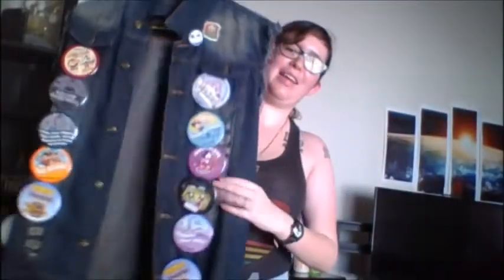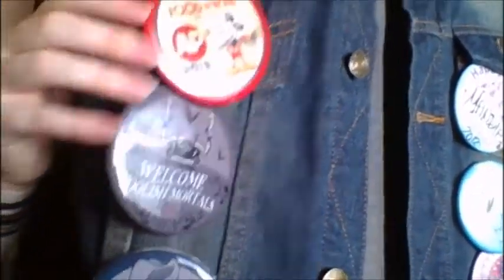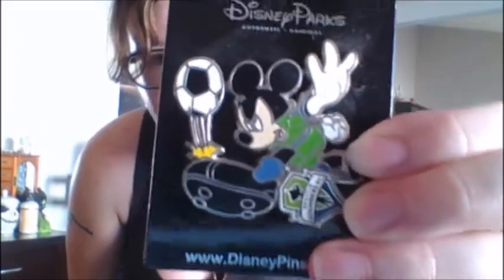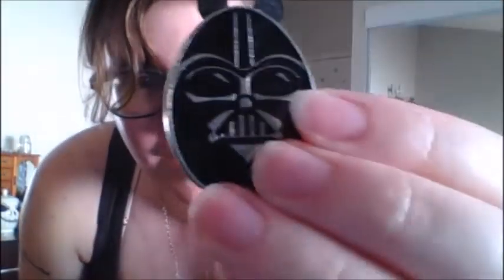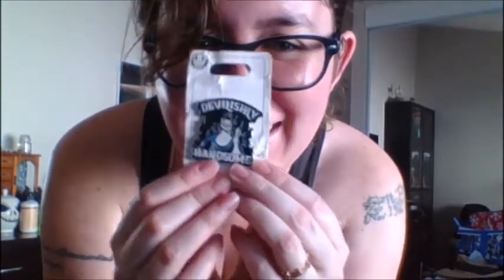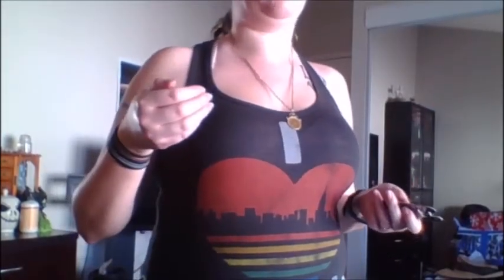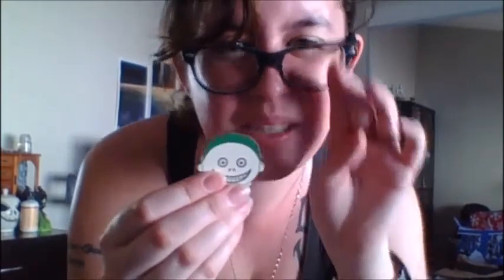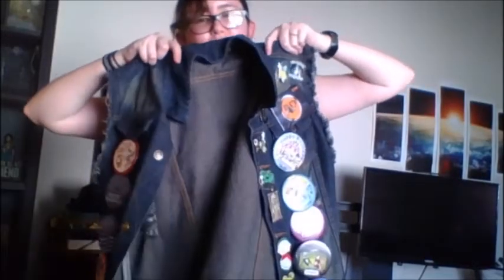My Pin Collection!